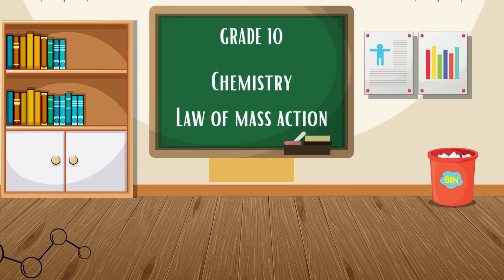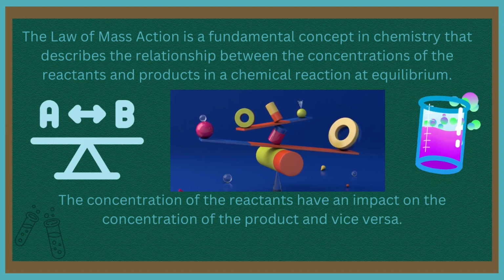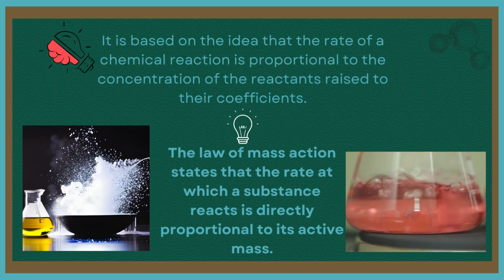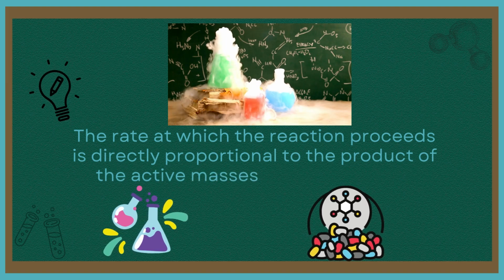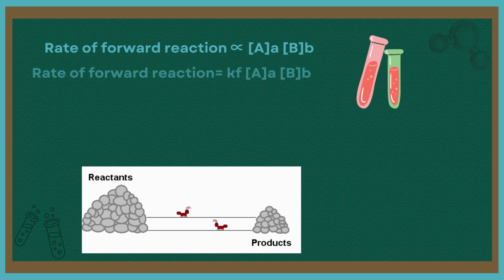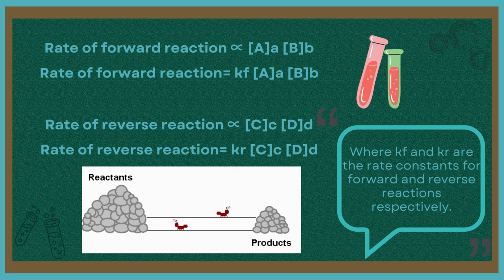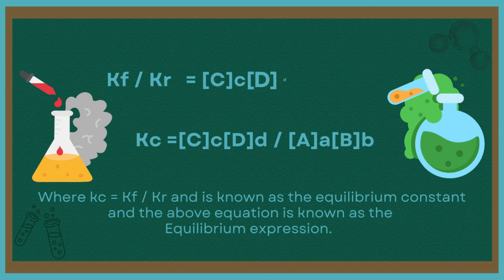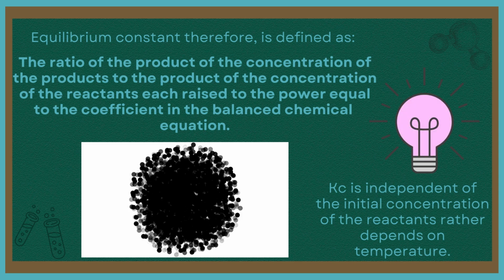Grade 10 Chemistry | Chemical Equilibrium | Law of Mass Action & Equilibrium Constant | Seekhtay Jao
Hello students, today we will be discussing the law of mass action and derivation of the expression for the equilibrium constant for chemistry Grade 10. The law of mass action is a fundamental concept in chemistry, describing the relationship between the concentrations of the reactants and products in a chemical reaction at equilibrium.

In equilibrium and reversible reaction actions, there's a constant forward and reverse reaction occurring simultaneously, meaning concentrations of reactants affect products and vice versa in a constant relationship.

The law states that the rate of a chemical reaction is proportional to the concentration of the reactants raised to their coefficients. This implies that the rate at which a substance reacts is directly proportional to its active mass. Active mass, akin to being interactive and approachable, leads to more reactions and product formation. In equilibrium, with forward and backward reactions happening simultaneously, the rate of reaction is directly proportional to the product of the active masses of the reactants and products.

Mathematically represented, the law of mass action shows a balanced chemical equation with coefficients representing concentrations of reactants and products. At equilibrium, the rate of forward reaction equals the rate of backward reaction, leading to the equilibrium constant, denoted as Kc. This constant is the ratio of the concentrations of products to reactants, each raised to the power equal to their coefficient in the balanced equation. Kc remains independent of initial concentrations but depends on the temperature to maintain equilibrium.

0:00 - Introduction
0:09 - Explanation of Equilibrium Constant for Chemistry Grade 10
0:14 - Fundamental Concept of the Law of Mass Action
0:21 - Relationship between Reactants and Products at Equilibrium
0:31 - Constant Forward and Reverse Reactions in Equilibrium
0:44 - Impact of Reactant and Product Concentrations
0:52 - Proportional Relationship in Chemical Reactions
1:05 - Understanding the Law of Mass Action
1:13 - Concept of Active Mass and Interaction
1:56 - Equilibrium Reaction and Rates
2:23 - Mathematical Representation of the Law of Mass Action
2:56 - Rate of Forward Reaction
3:55 - Rate of Reverse Reaction
4:21 - Equilibrium State and Rates of Reaction
5:01 - Derivation of Equilibrium Constant Expression
5:10 - Conclusion

Let's embark on this learning journey together. Happy learning!